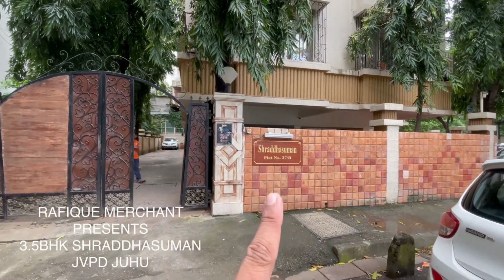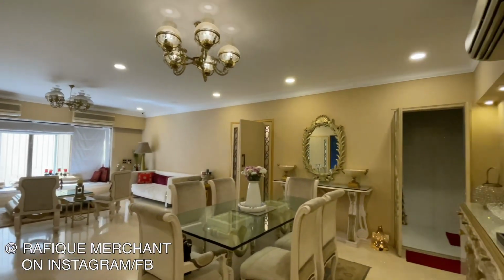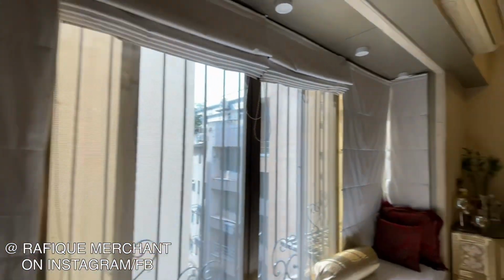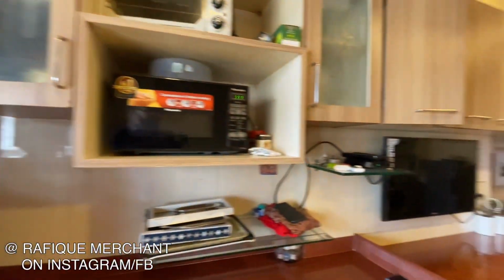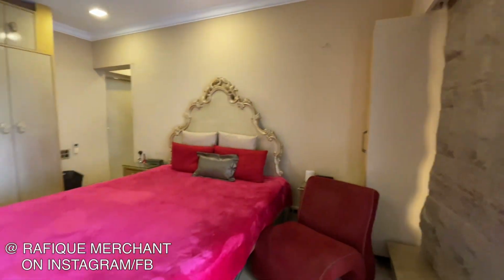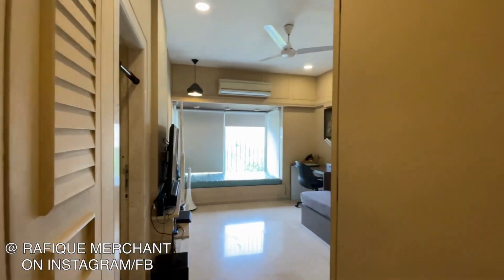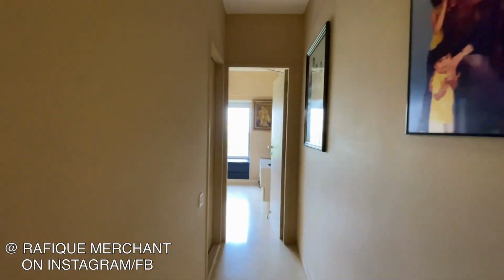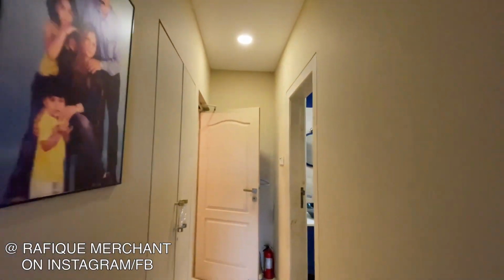7.99 Crore, Fully Furnished 3.5bhk, Shraddhasuman, JVPD, Juhu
3 & 1/2 BHK
at JVPD NS Rd 6.
Shradhasuman plot 37B.
One road across from Jain Derasar and 2 roads across from Shreenathji Mandir.
2150 BU as per assessment bill and maintenance bill & 1700 Carpet as excluding walls.
Fully Fitted with LED lights, etc.,.
Just renovated full house including the 3 bathrooms.
2 registered parkings, one covered and one open.
Temple room extra.
Servants toilet on each floor exclusively for the 2 flats on each floor
*Vastu Perfect:*-
Master Bedroom in South West.
Kitchen in South East.
2 Bedrooms facing permanent garden view.
Temple Room in North East.
Entrance is perfect East.

ADVERTISE, BUY, SELL, RENT YOUR PROPERTIES ON YOUTUBE INSTAGRAM FACEBOOK WITH RAFIQUE MERCHANT 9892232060, 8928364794